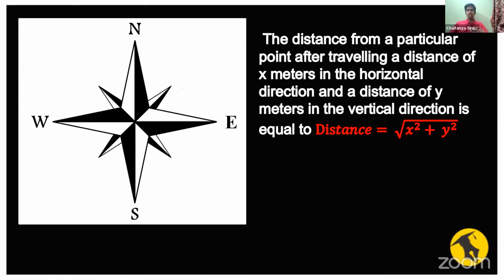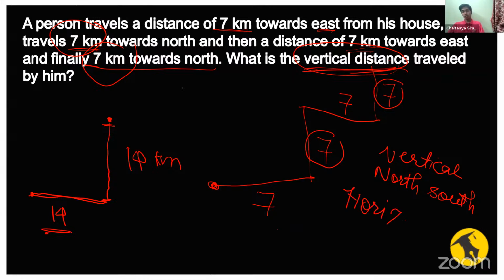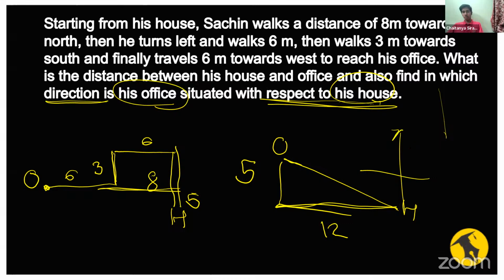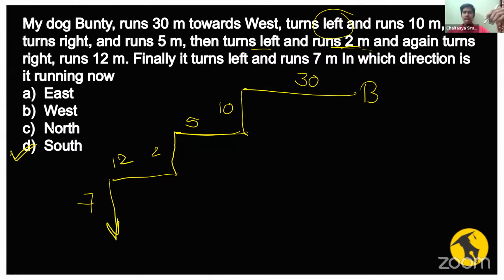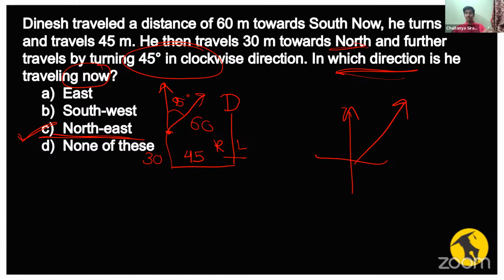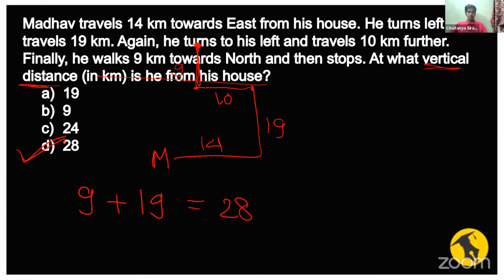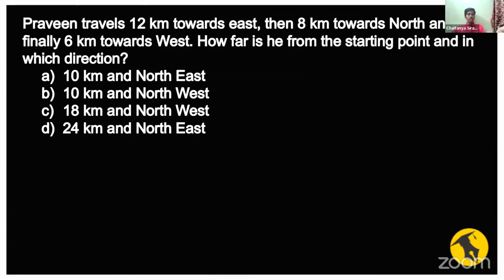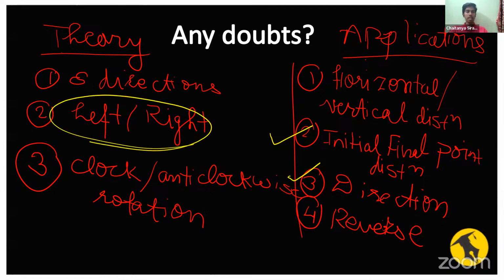General Test: Direction & Distance | FREE CUET Preparation | The Journey Phase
The Journey Phase is your one-stop solution  to crack undergraduate competitive exams including IPMAT, CUET, JIPMAT and other BBA Entrances. Rely on us to pave your way to the best colleges in the country!

The Journey Phase
With you, For you.